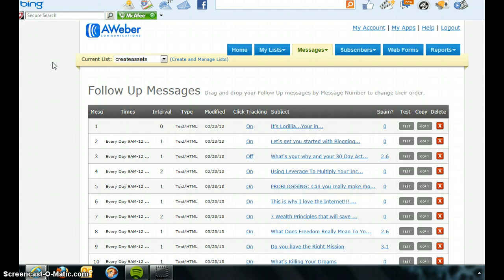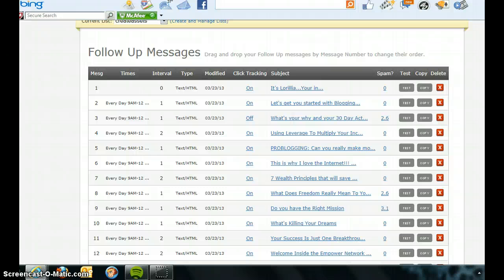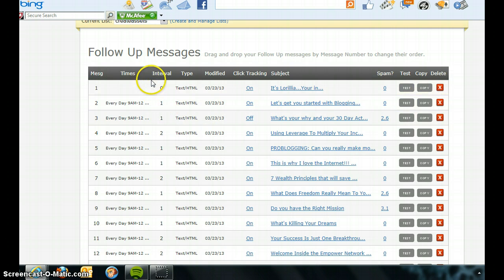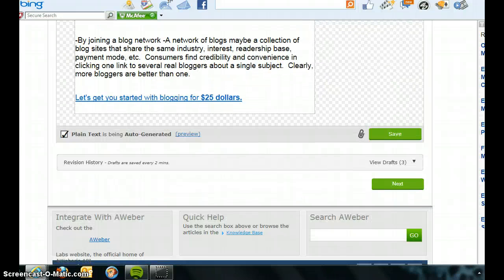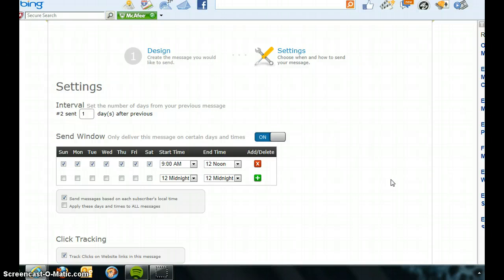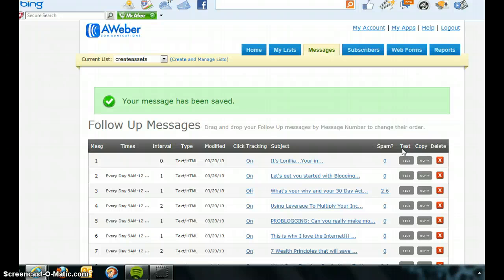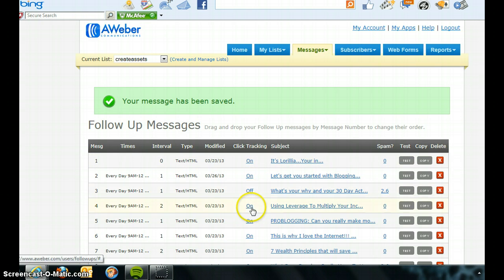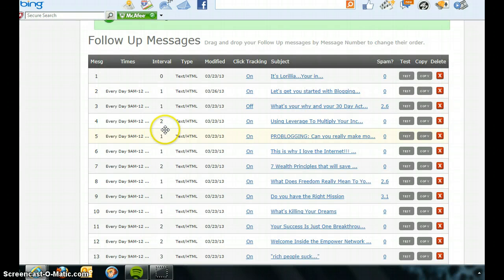Followup is key to list building with Aweber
If you are marketing online or offline you always want to build your list.

Follow up is key in list building, to stay in touch with leads or potential customers who want to do business with you.

This will automate how often you stay in touch with your current clients or customers.  Along with new customers.